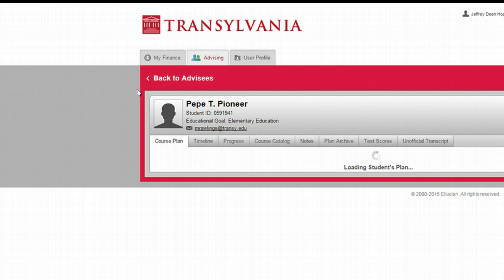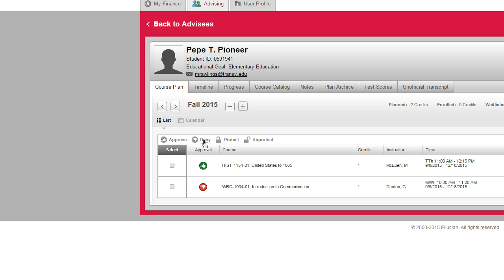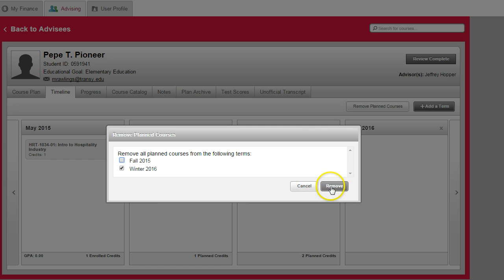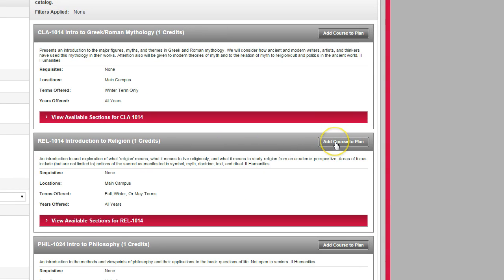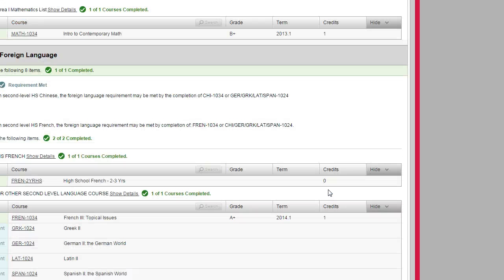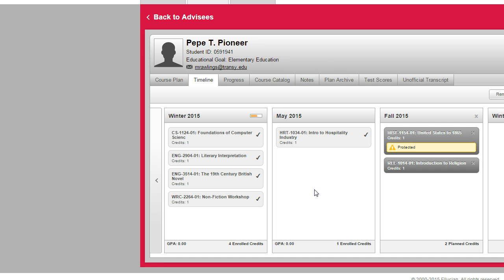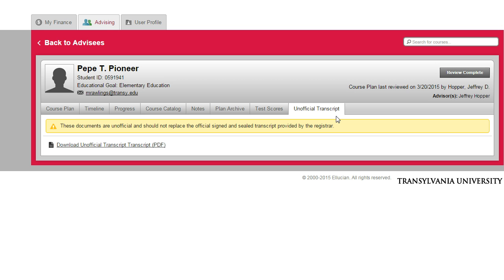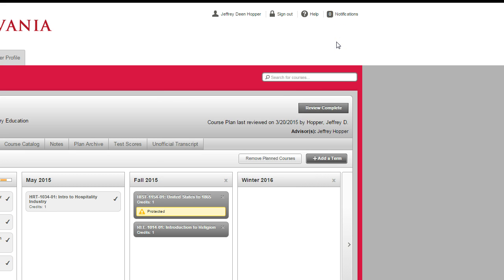Student Planning for Advisors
Transy Student Planning Tutorial for Advisors